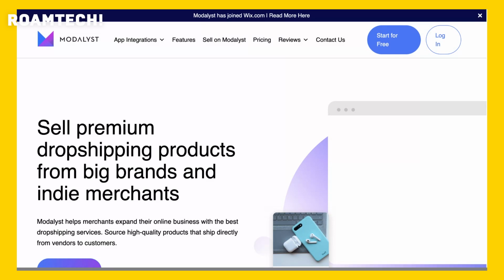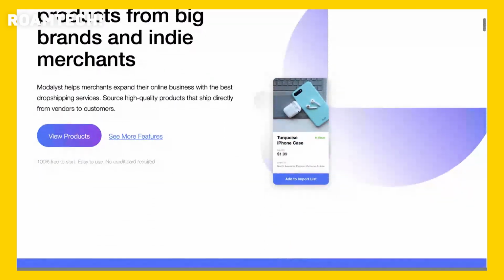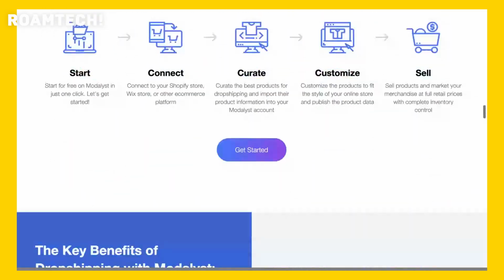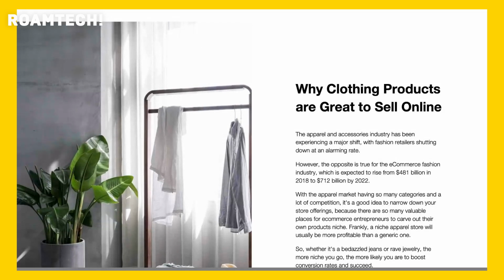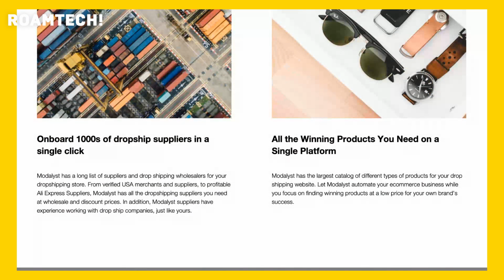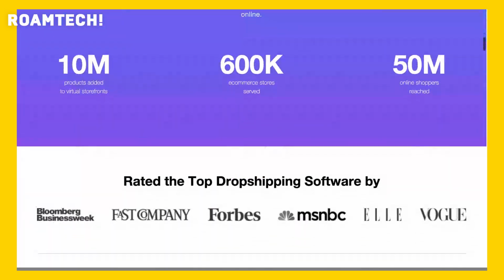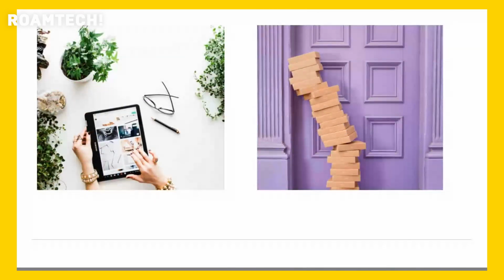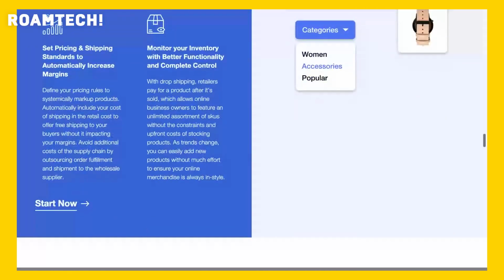Modalyst for Dropshipping Review | My Usage Experience